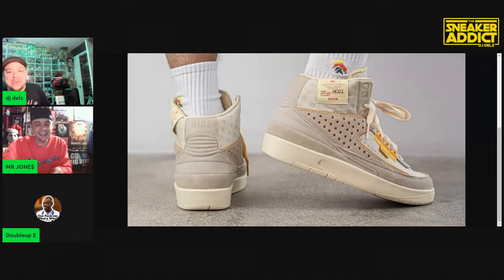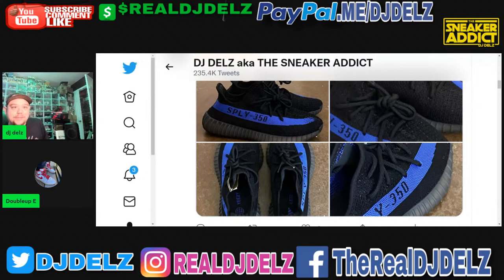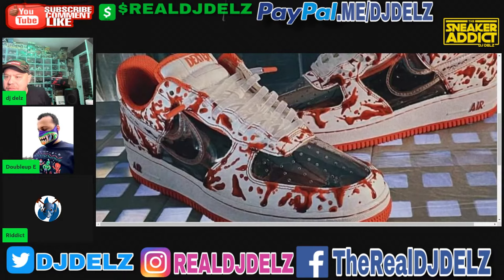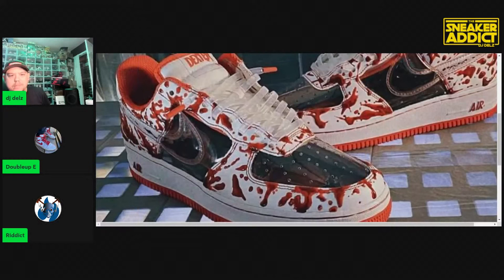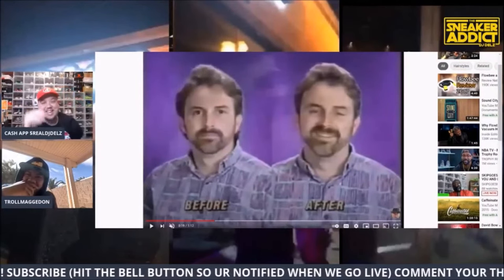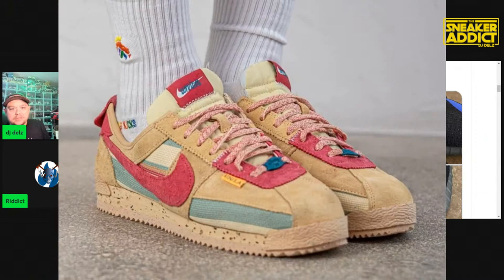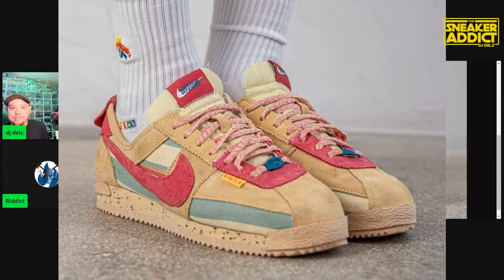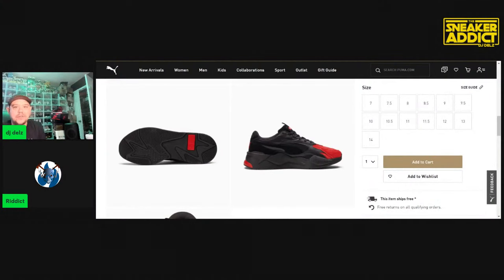Home Alone adidas Forum Detailed Review,Dexter Nike AF1,Union Air Jordan 2 Rattan,DRAGONBALL Z FILA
UV Flashlight for Legit Checking / GITD Sneakers

Crep Sneaker Cleaner

Dj Delz
(Please Do not use this address 3 Months after date video has been posted)